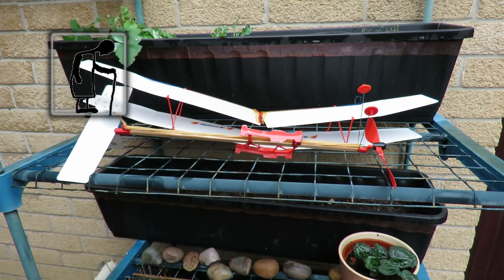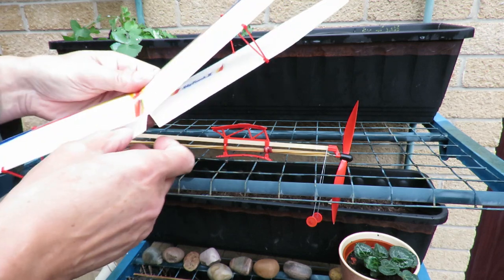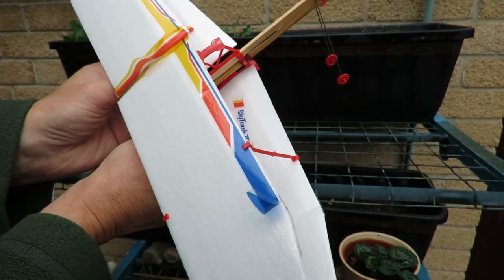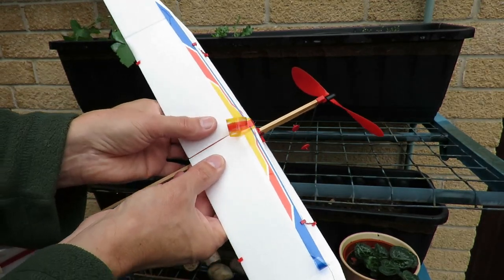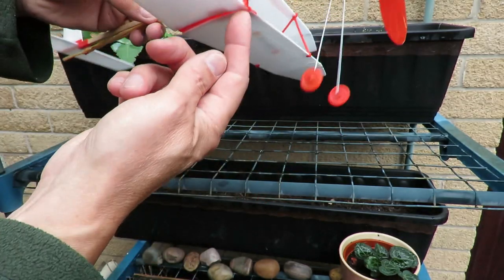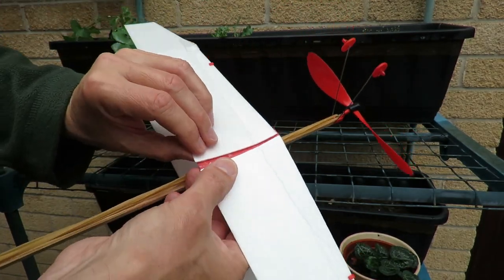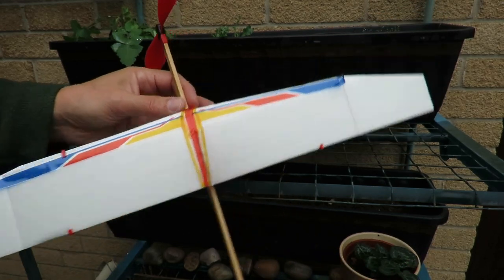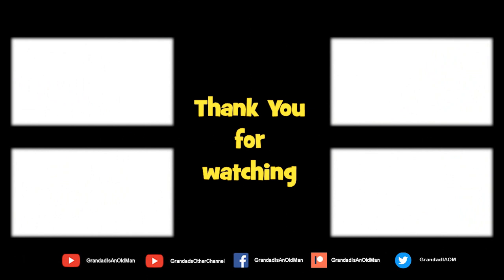That Rubber Band Biplane Ridley's Sky Touch II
Measured Success by Mikos Da Gawd